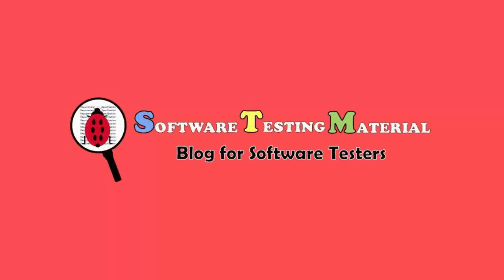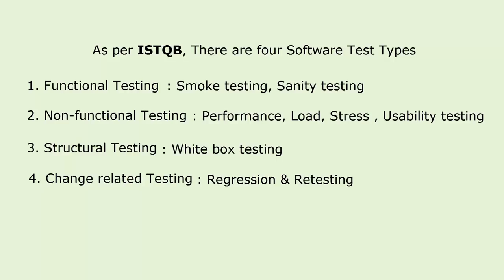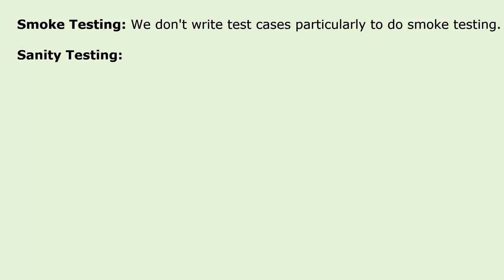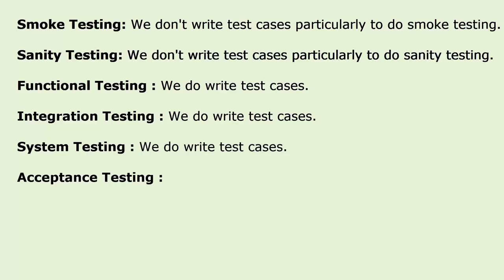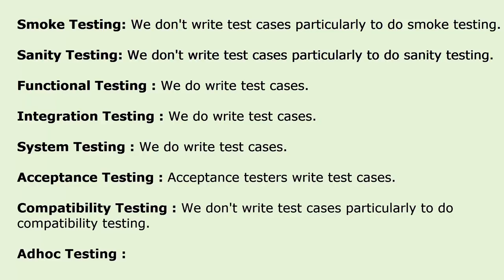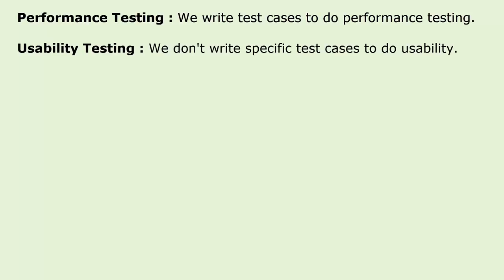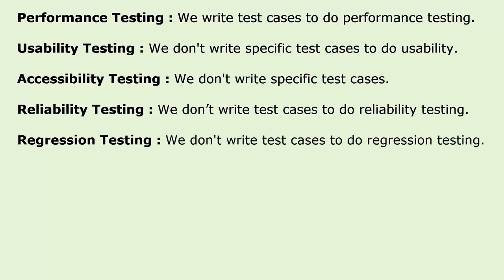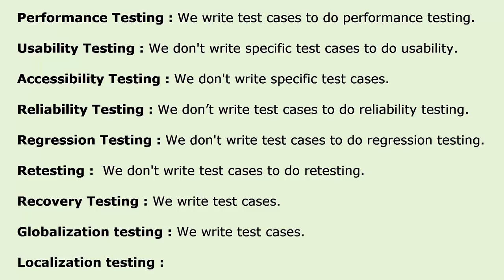Do We Really Write Test Cases For All Testing Types